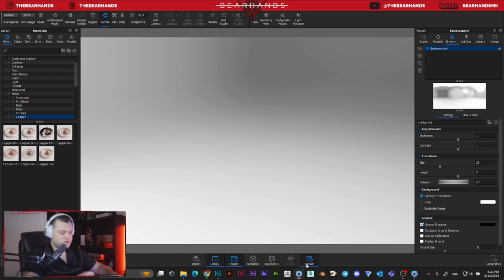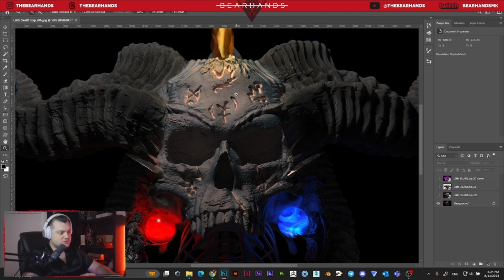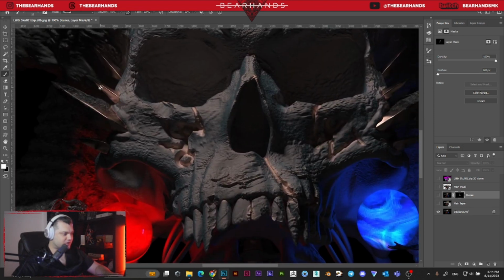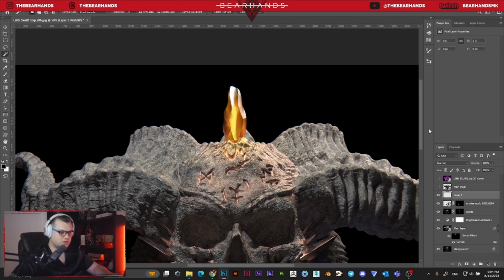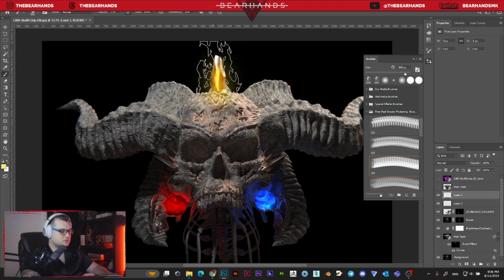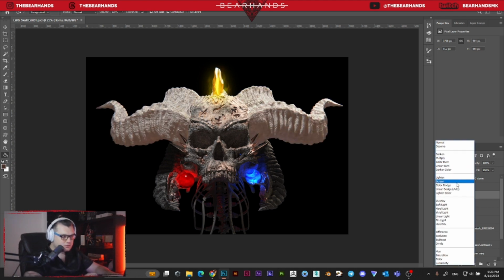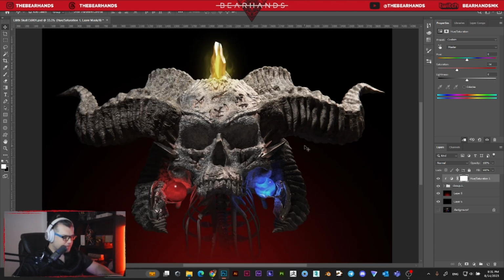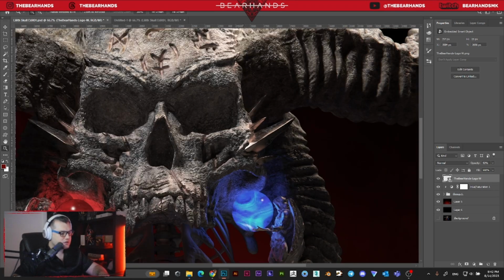MACABRE MONDAYS | EP 04 | Diablo 4 Fanart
Putting finishing touches on our D4 artowork.

You can also watch me live on Twitch - @BearHandsMK

Follow me on:
Threads - @TheBearHands

Thanks cuzzy wuzzies!

BearHand